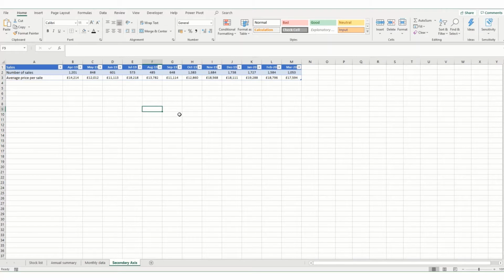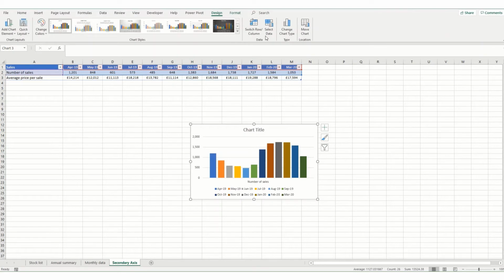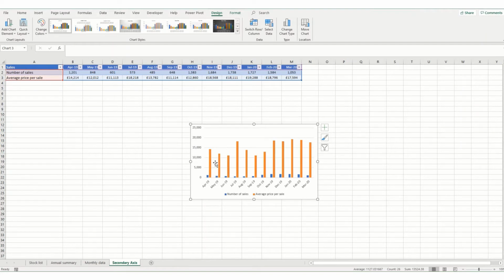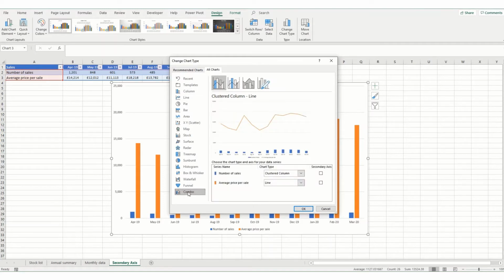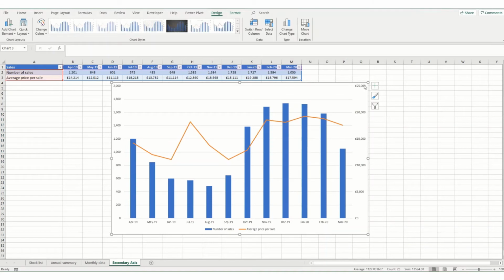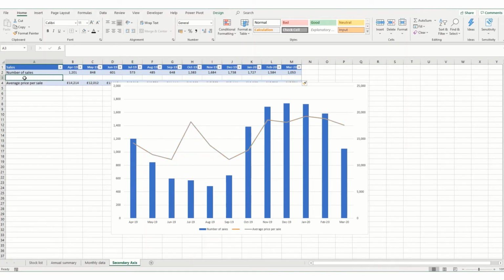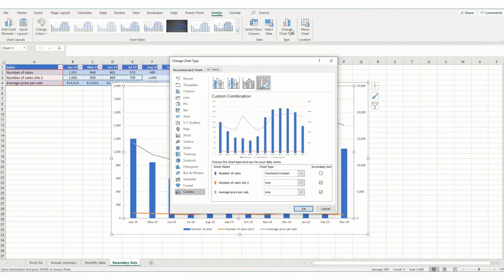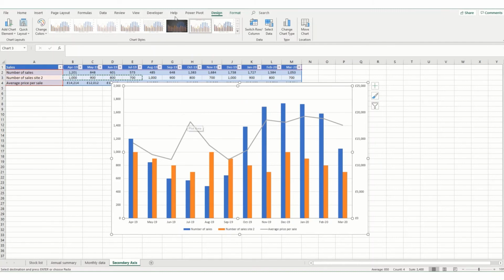Excel for Beginners: How to add a SECONDARY AXIS to your chart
In this beginners excel tutorial we look at how to add a secondary axis to your chart. Do you want a line on your bar chart - then this is the tip for you!!